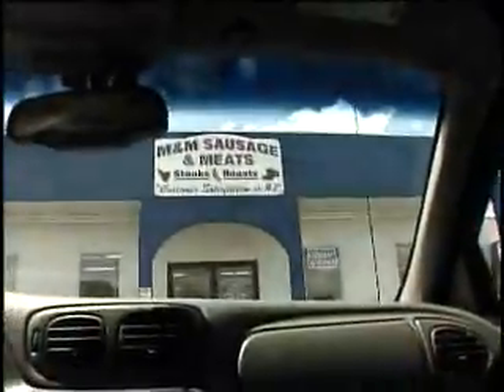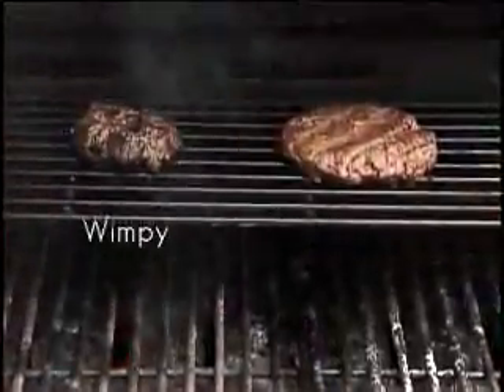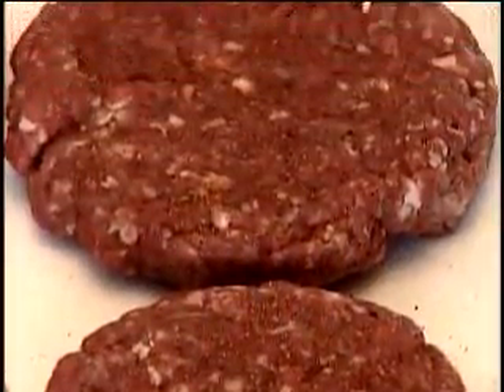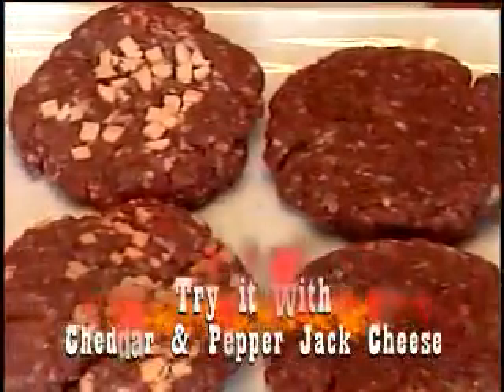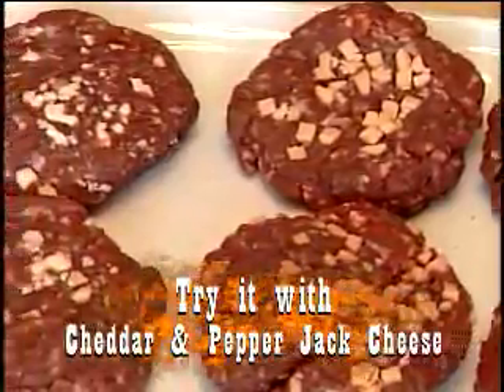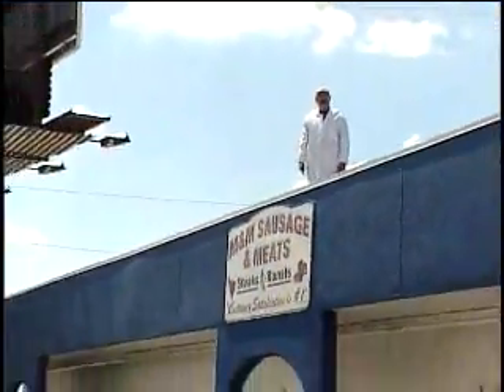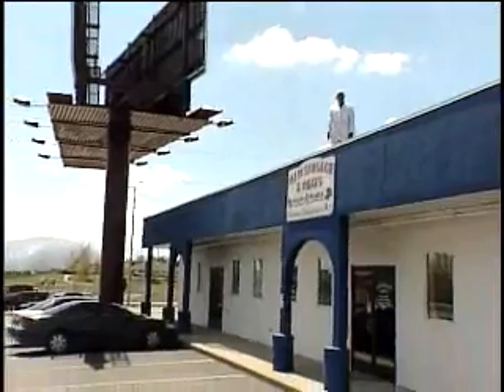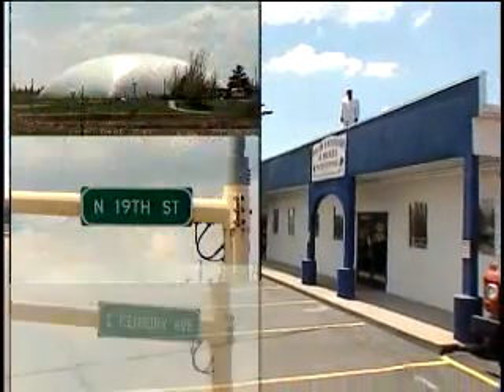M&M Sausage & Meats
Commercial for M&M Sausage & Meats in Bismarck, ND